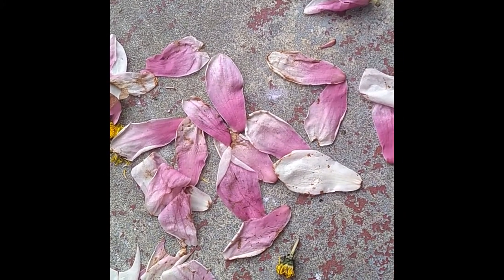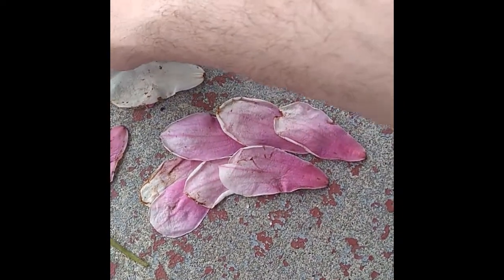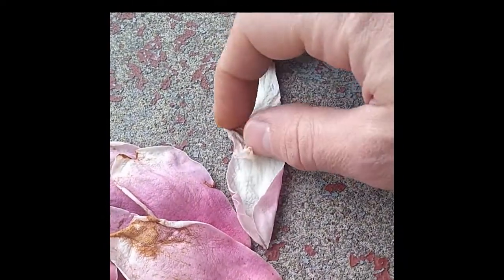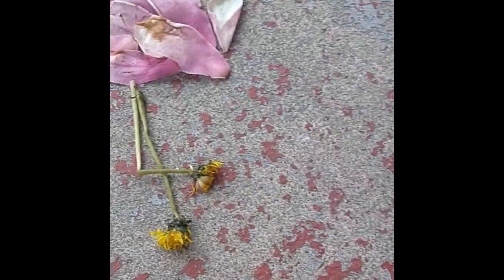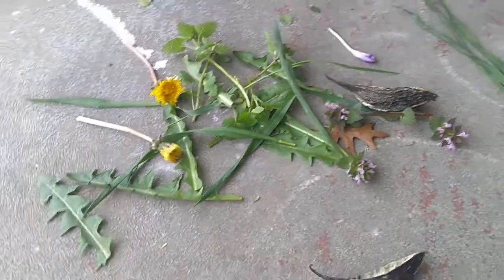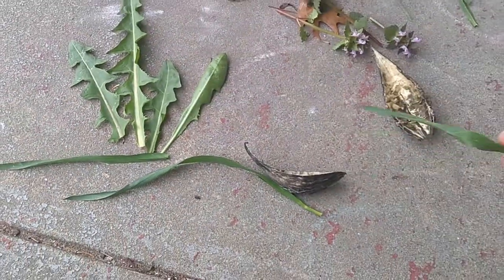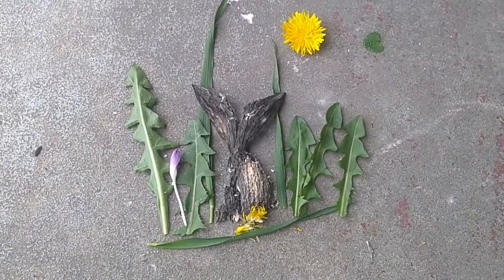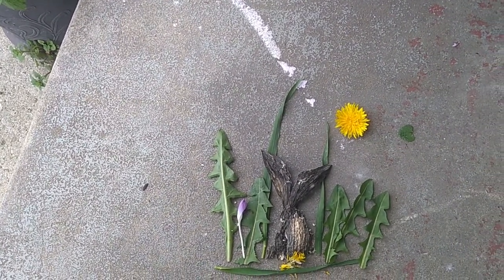Found Object Artwork with Tony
If you are feeling a little stir-crazy and looking for a fun activity, join Tony in creating some artwork using objects found in the natural world around you.  Flower petals, grass, rocks, seed pods – everything has a use!